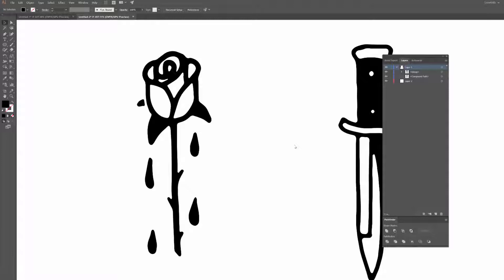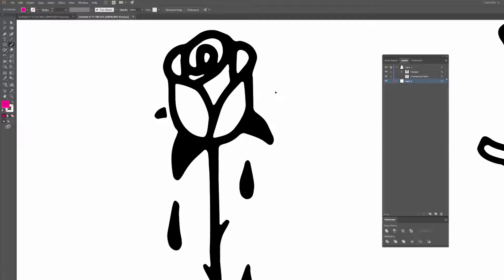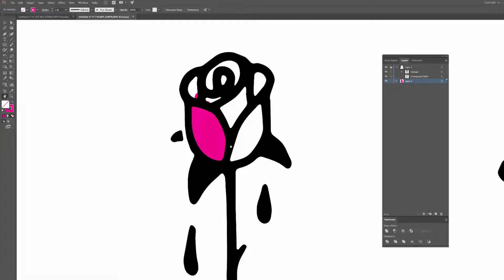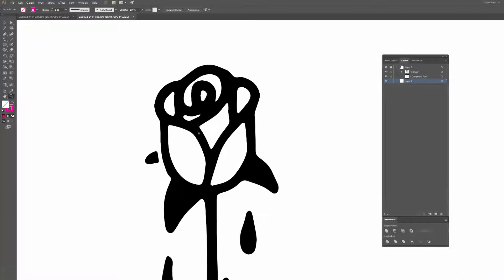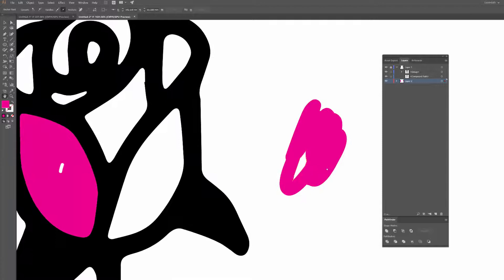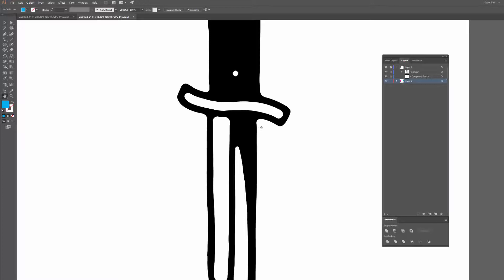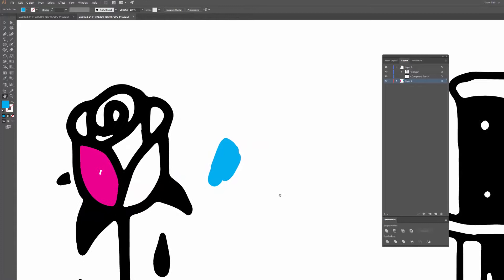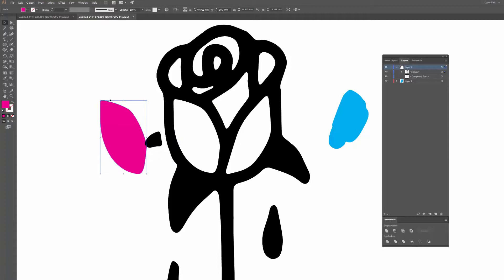Colouring your illustrations in Illustrator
There's some videos floating around with a bunch of different techniques about colouring in Illustrator, so I thought I'd share how I do it!